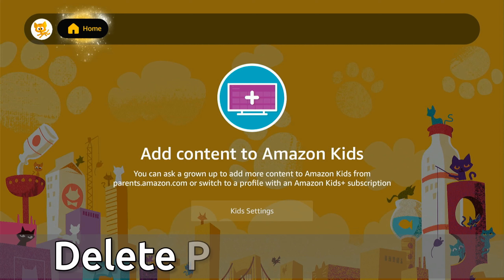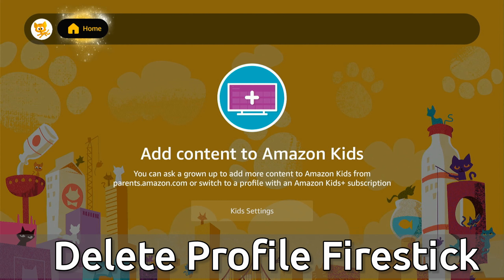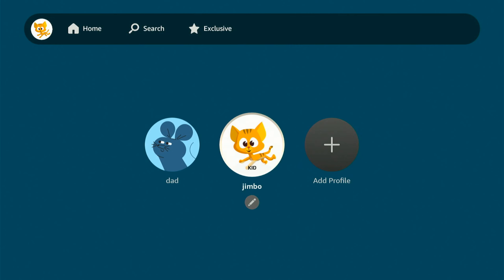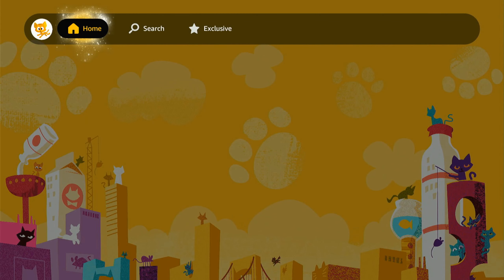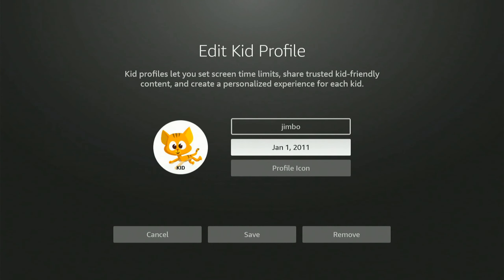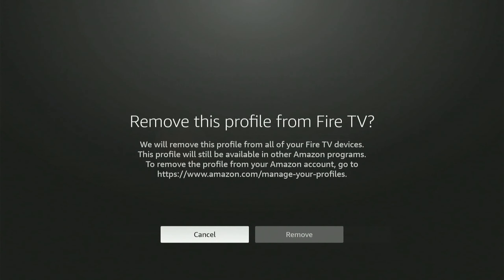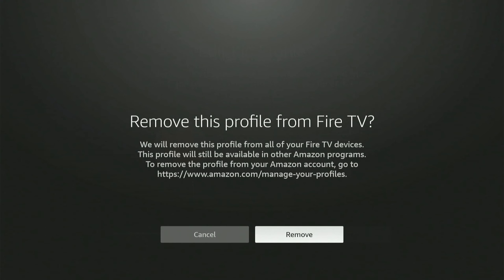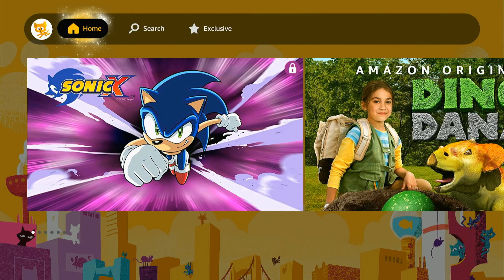How to Delete Profile On Amazon Firestick (Easy Method)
Do you want to know how to delete profiles on your Amazon Firestick and choose a different log in! Go to your profile and select the account you want to delete, go to the edit icon and then go to remote or delete the account on firestick!